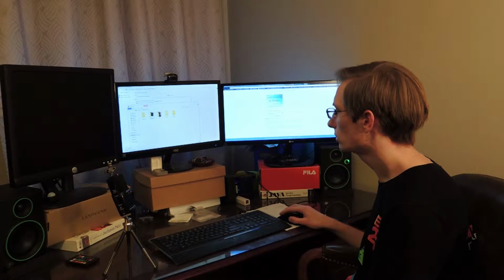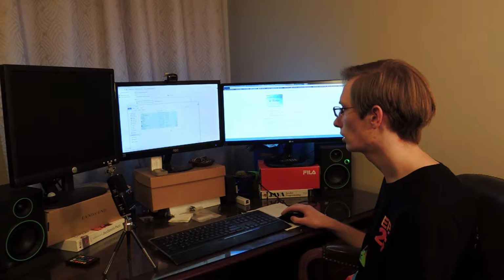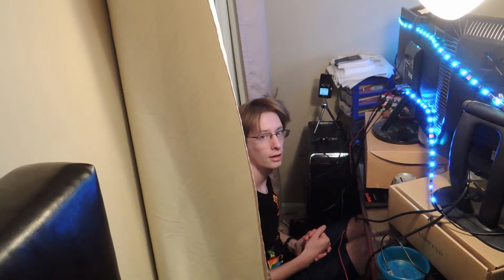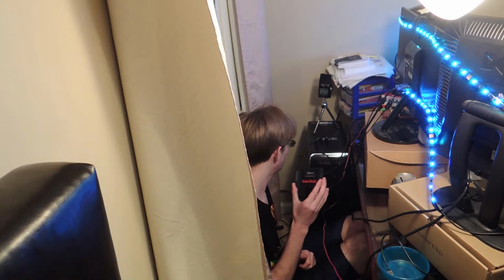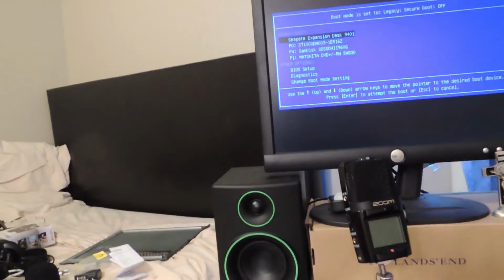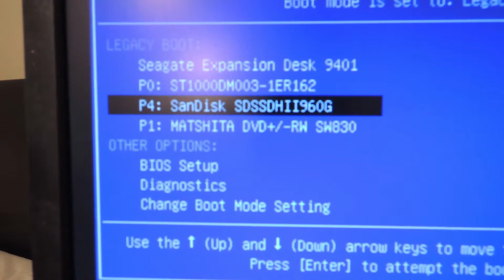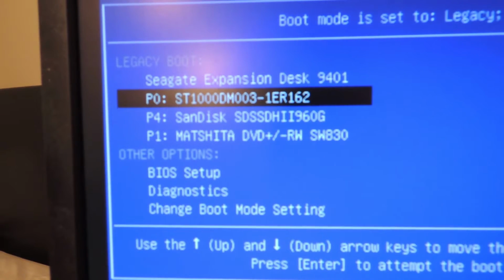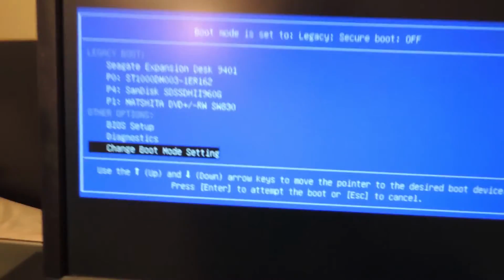Upgrading to a Solid State Drive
The arduous journey of going from a hard drive to a solid state drive.

SanDisk Extreme Pro